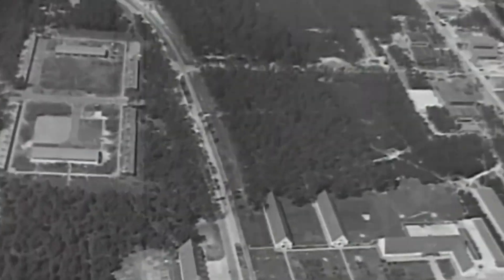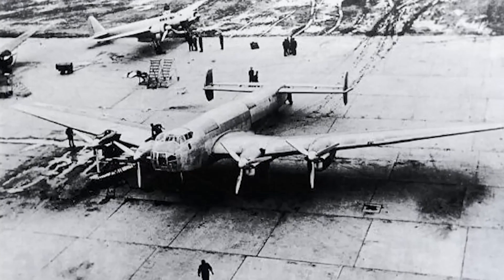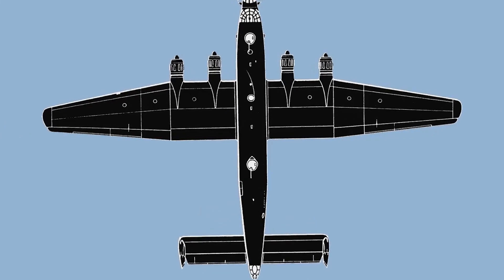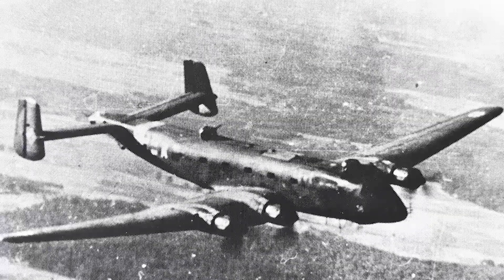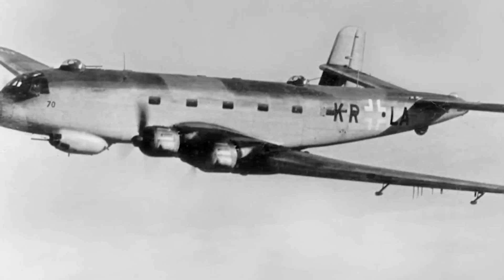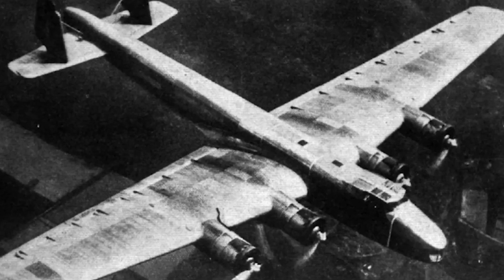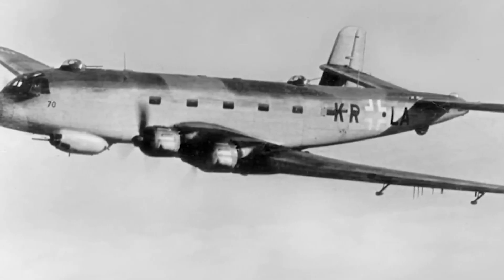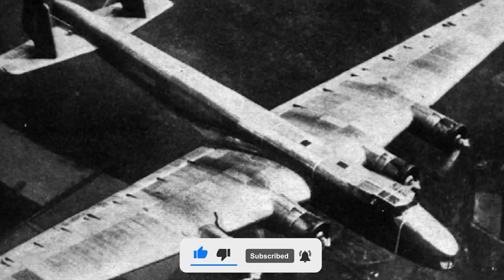Why Did Germany Develop the Junkers Ju 90, 290, and 390 Bombers During WWII?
In the period between World War 1 and World War 2, Germany, specifically the aerospace industry, experienced significant advancements.

One notable achievement was the development of the Junkers Flugzeug company, which had been in operation since 1915. They gave birth to the  Ju 90, Ju 290 and Ju390 bombers that  were expected to be some of the best ones to have ever been built.
But why were these bombers actually built? Were they good enough?
Watch the video till the very end to find out!